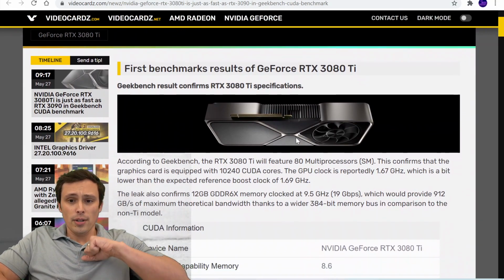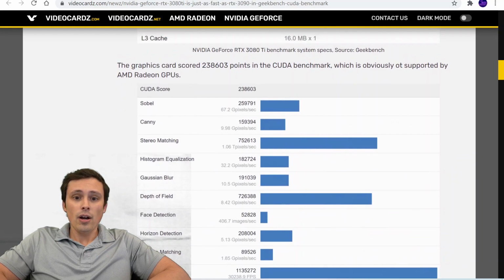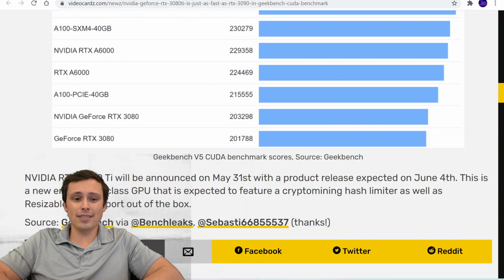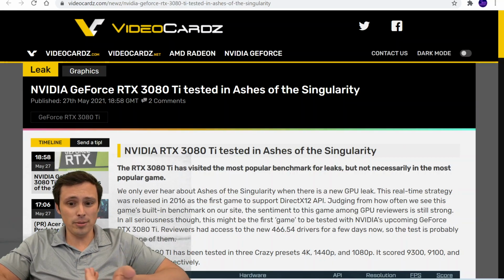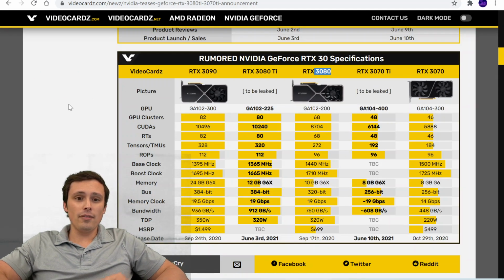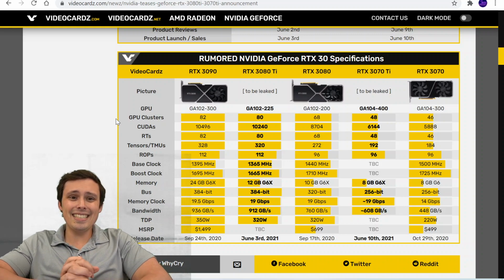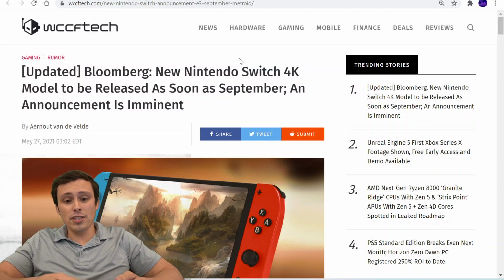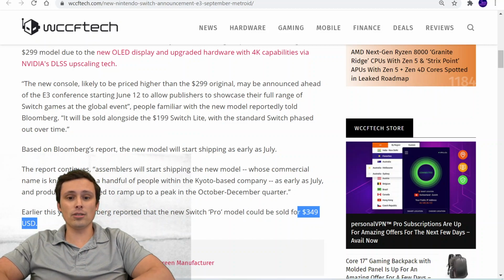RTX 3080ti Benchmarks Leak! Plus Zen 4, Unreal 5 DLSS and Reflex, and Nintendo Switch Pro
In this video I report on two leaked performance benchmarks for the 3080ti. One is Geekbench CUDA score, and the other is Ashes of the Singularity. This allows us to look at how it  stacks up against the Nvidia 3080 and 3090 cards, as well as compare to the AMD 6800, 6800xt and 6900xt in the Ashes benchmark. I summarize all we know so far based on leaks including release date and specs. I also include a bit about the 3070ti and then end with some AMD processor leaks regarding Zen 4, a bit of UE5 news regarding DLSS and Reflex support being developed into the full release version, and then a bit of leaks regarding the Nintendo Switch Pro with 4K support via DLSS and an OLED screen.
Sources:
3080ti Geekbench:

Unreal Engine 5 DLSS and Reflex support from Nvidia

Dragon Quest XII (12) will use Unreal Engine 5

Chapters:
0:00 Intro- what will I conver i
0:55 3080ti Geekbench CUDA benchmark leak
6:23 3080ti Ashes of the Singularity Benchmark leak
9:29 Summary of leaked specs for 3080ti and 3070ti
11:26 AMD CPU leaks
12:43 Unreal Engine 5 DLSS and Reflex support
 14:00 Nintendo Switch Pro 4K and OLED